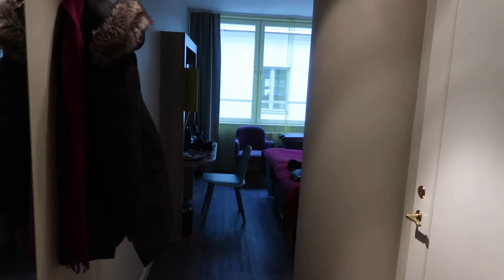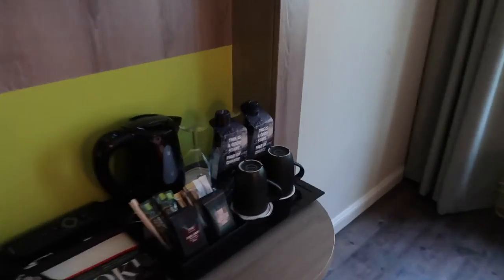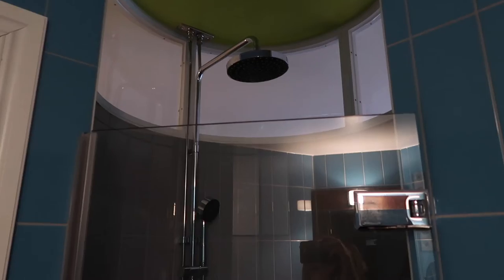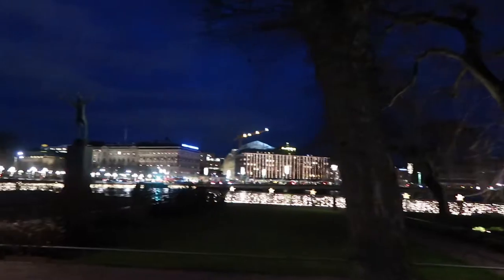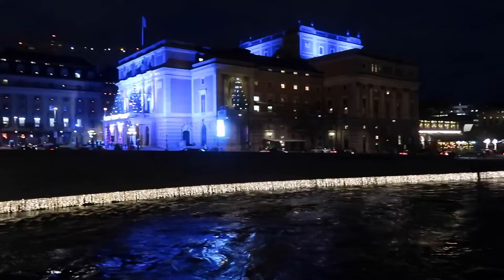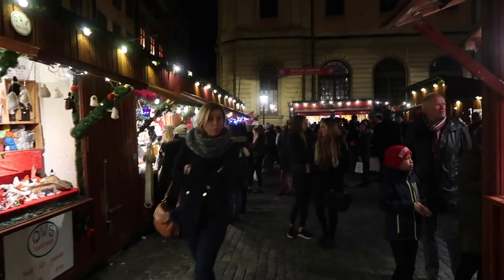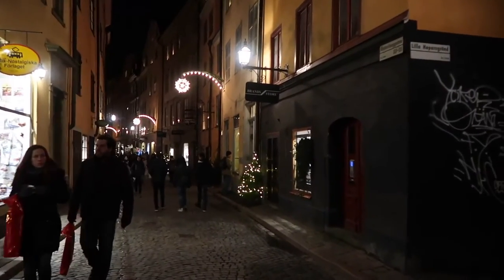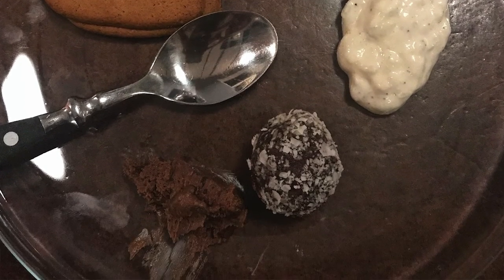Stockholm Travel Vlog: Royal Palace, Central Hotel, Narrowest Street - Mårten Trotzigs Gränd & more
In December 2017, I visited Stockholm for the first time! In this video, I share my experiences visiting the Stockholm Royal Palace, a review of Central Hotel, plus exploring the Christmas Market, the narrowest street in Stockholm, enjoying a traditional Christmas feast, and more!

(newer!) The Laws of Brand Storytelling

For my digital, social media marketing and brand storytelling tips, follow my business channel on YouTube